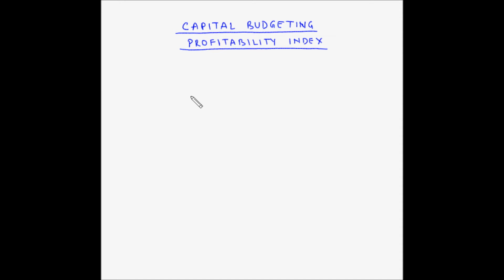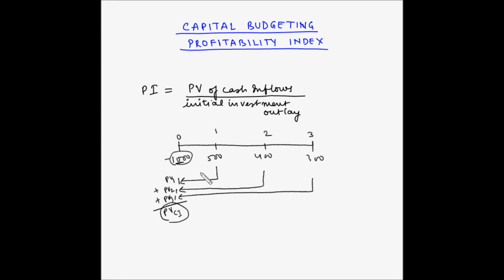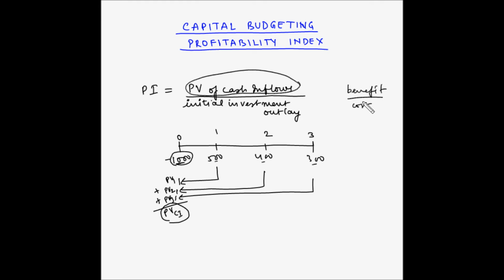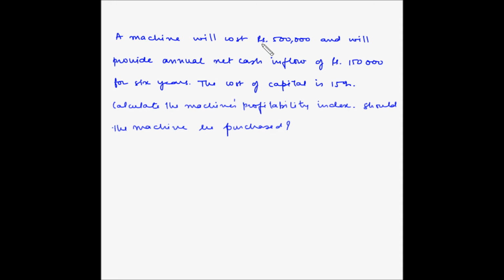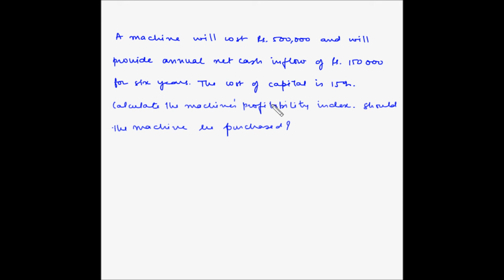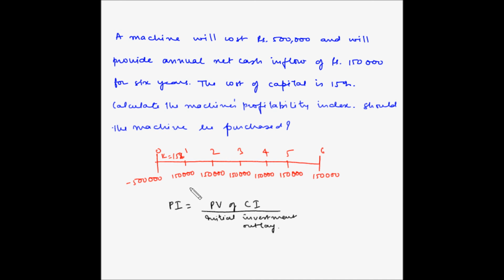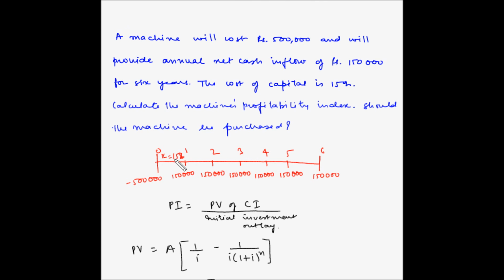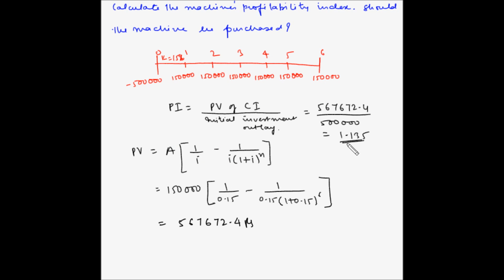Profitability index - Fundas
In this video, you will learn how to use the concept of Profitability index to decide on the feasibility of a project.